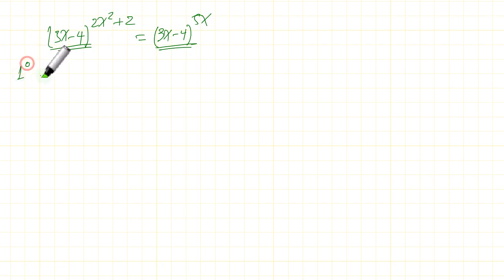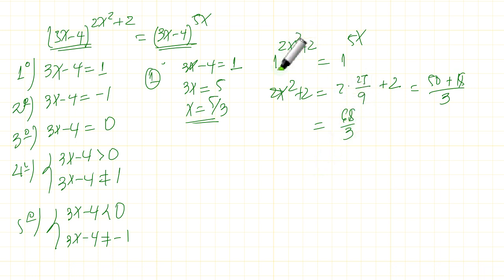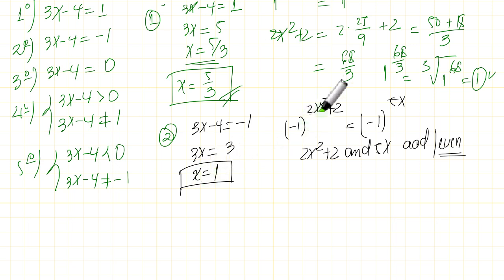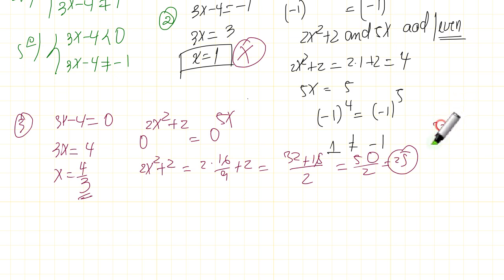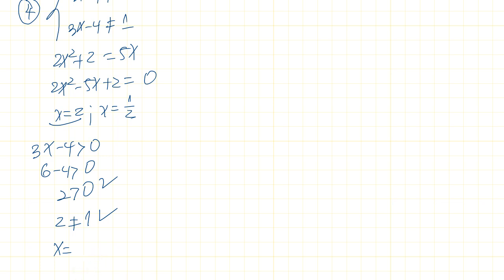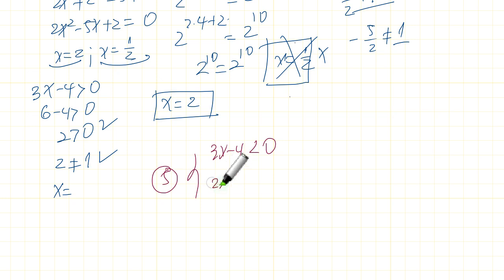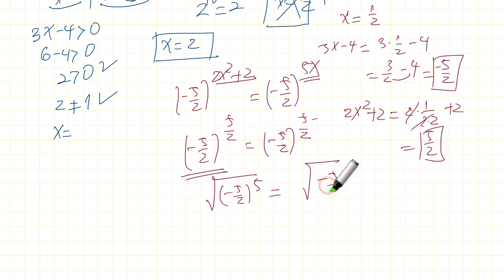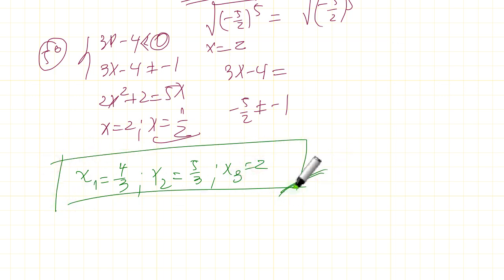Unlocking the Secrets of Advanced Exponential Equations: A Step-by-Step Guide | Math Olympiad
Please kindly ask for your signature. You help me a lot.

Video Content
In this video, we dive deep into the fascinating world of exponential equations. We'll explore advanced techniques to solve complex equations, focusing on a challenging problem that will test and enhance your mathematical skills.

What you'll learn:

How to identify and simplify exponential equations
Key strategies to isolate variables and solve for unknowns
Tips and tricks to tackle similar problems with confidence
Whether you're a student looking to ace your next math test or a math enthusiast seeking to expand your knowledge, this video is for you.

Algebra:

Equations
Inequalities
Polynomials
Functions

Geometry:

Euclidean Geometry
Coordinate Geometry
Trigonometry
Geometric Transformations
Solid Geometry
Geometric Proofs

Calculus:

Limits
Derivatives
Integrals
Differential Equations
Multivariable Calculus

Statistics and Probability:

Descriptive Statistics
Inferential Statistics
Probability Theory
Random Variables
Probability Distributions
Hypothesis Testing

Linear Algebra:

Vectors
Matrices
Determinants
Eigenvalues and Eigenvectors
Vector Spaces
Linear Transformations

Number Theory:

Divisibility
Prime Numbers
Modular Arithmetic
Diophantine Equations
Cryptography

Discrete Mathematics:

Combinatorics
Graph Theory
Logic
Set Theory
Algorithms
Boolean Algebra
Topology:

Topological Spaces
Continuity
Compactness
Homotopy
Fundamental Group
Manifolds
Functional Analysis:

Banach Spaces
Hilbert Spaces
Linear Operators
Normed Spaces
Spectral Theory
Fourier Analysis

Mathematical Logic:

Propositional Logic
Predicate Logic
Model Theory
Proof Theory
Set Theory
Computability Theory

Abstract Algebra:

Groups
Rings
Fields
Modules
Galois Theory
Homomorphisms

Applied Mathematics:

Numerical Analysis
Optimization
Differential Equations
Mathematical Modeling
Control Theory
Game Theory

Recreational Mathematics:

Puzzles
Magic Squares
Mathematical Games
Mathematical Paradoxes
Mathematical Art
Fractals

History of Mathematics:

Ancient Mathematics
Medieval Mathematics
Renaissance Mathematics
Modern Mathematics

Mathematics in Computing:

Algorithms
Data Structures
Computational Complexity
Cryptography
Information Theory
Machine Learning

Mathematics in Natural Sciences:

Mathematical Physics
Mathematical Biology
Mathematical Chemistry
Environmental Mathematics
Financial Mathematics
Actuarial Science

Exam Preparation:

SAT Math
ACT Math
GRE Math
GMAT Math
Math Olympiad

math olympiad
olympiad math
math tricks
imo